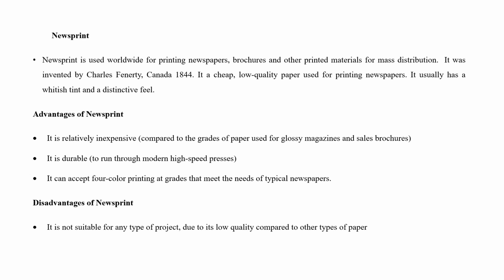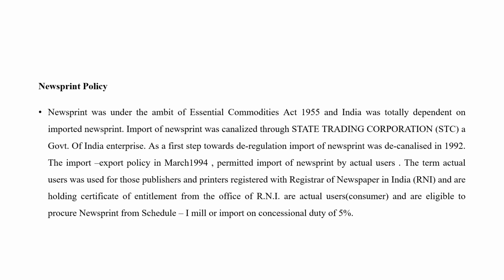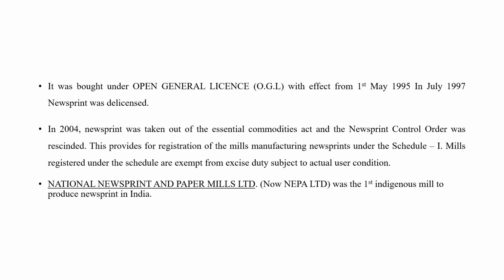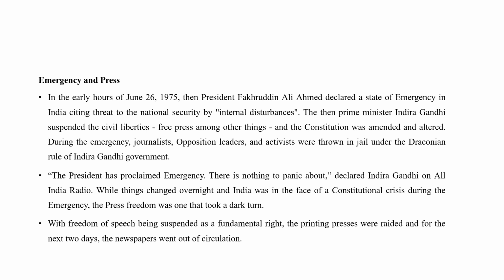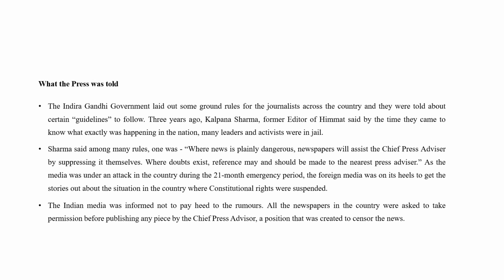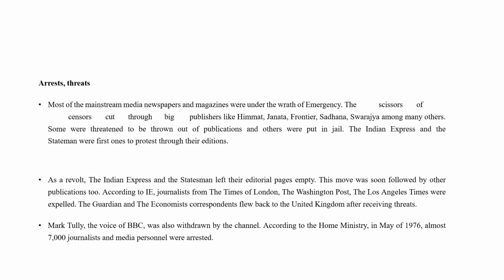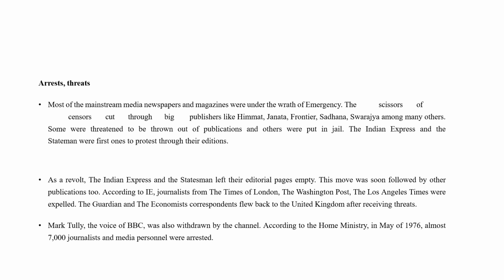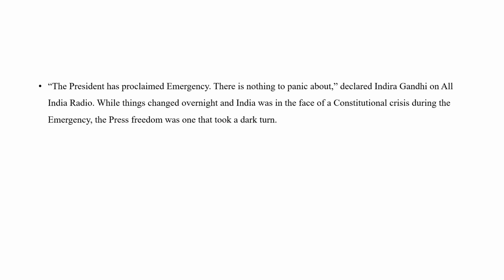Dr Urvashi Sharma DL MAJMC 101 Unit 11 Newsprint Policy Emergency and Press